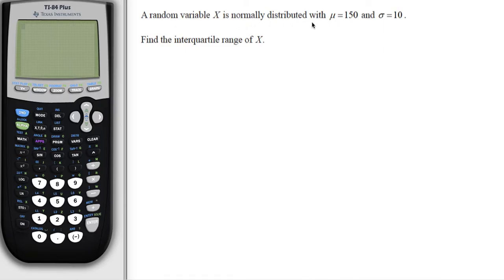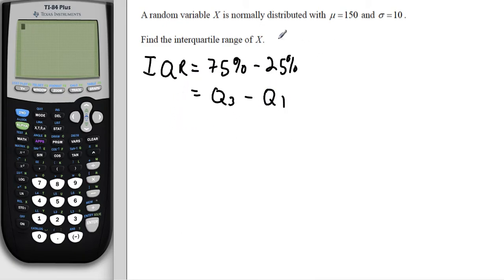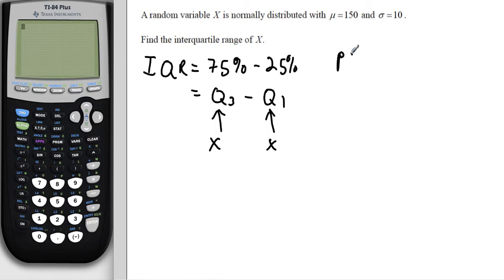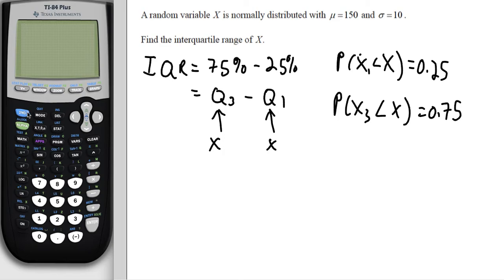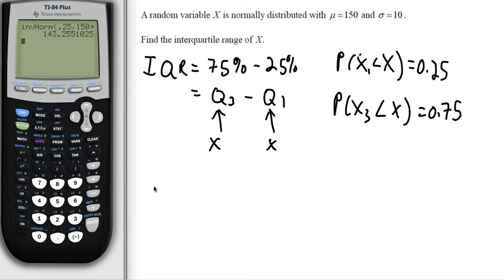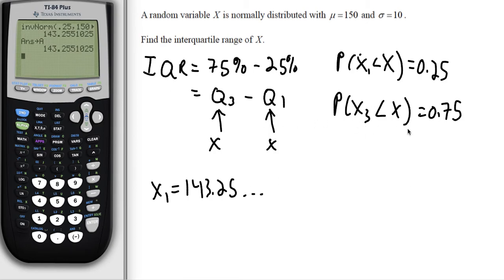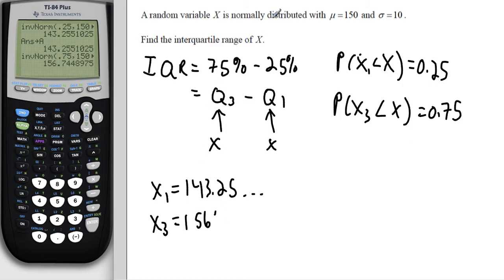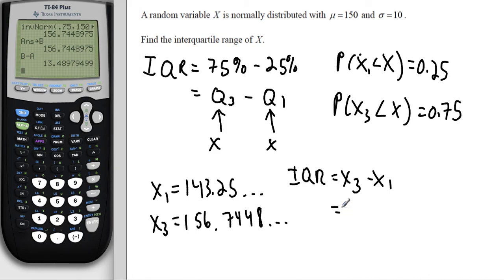Normal Distribution and IQR with GDC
In this video, we find the interquartile range of a normal distribution, using a calculator.